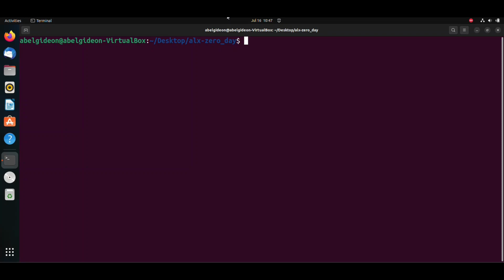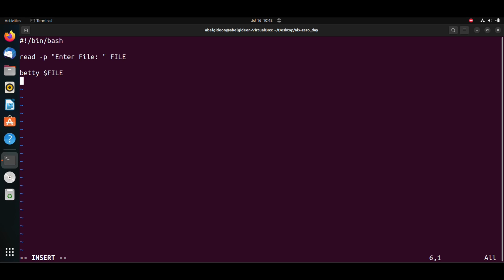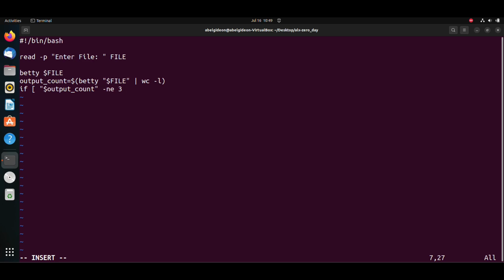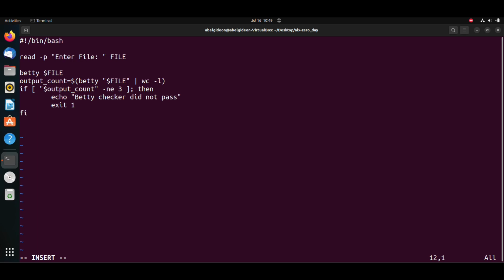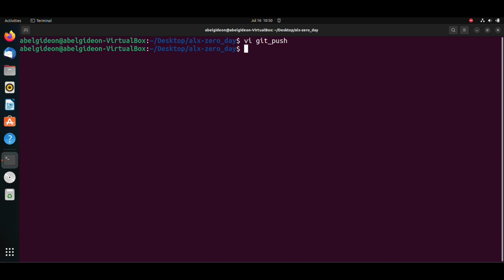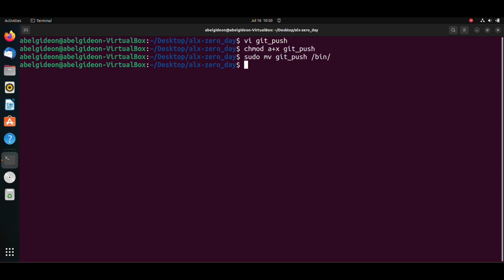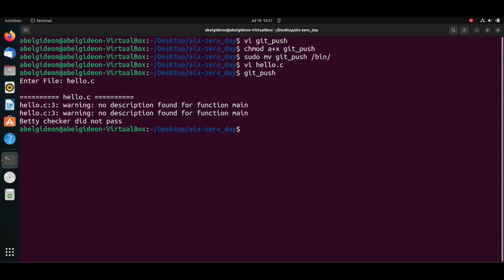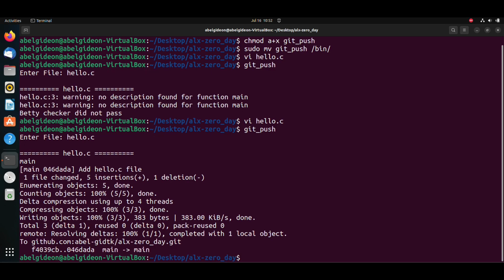How To Push Files To GitHub In A Single Step!